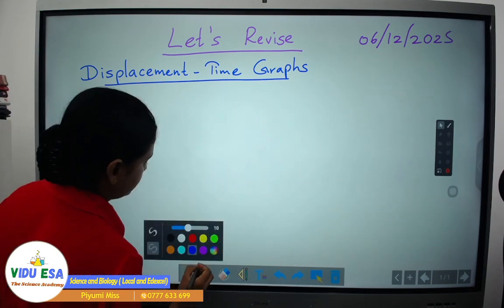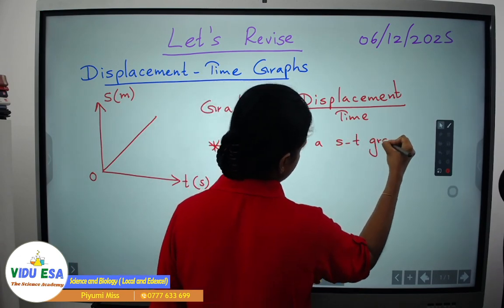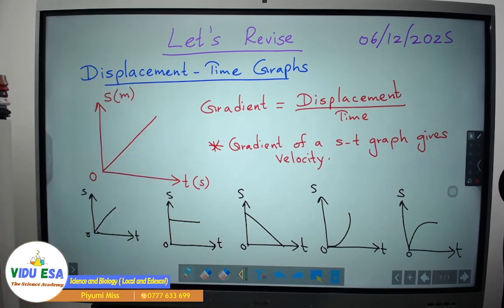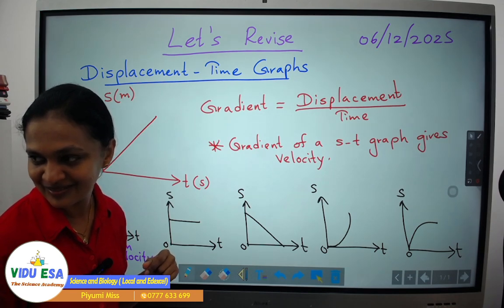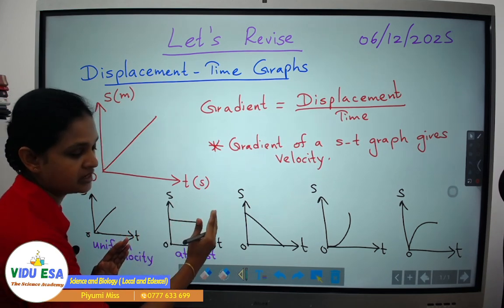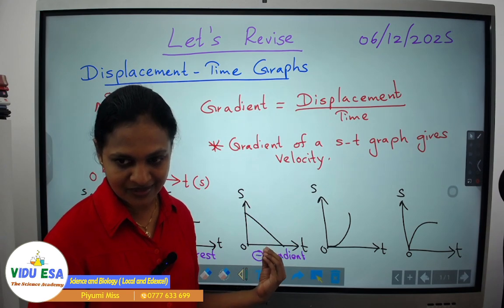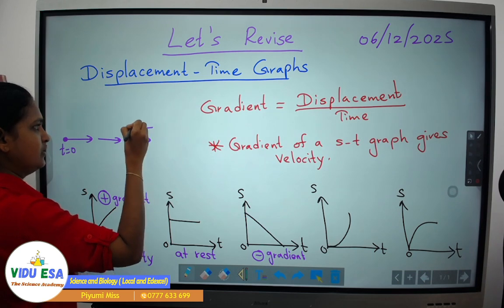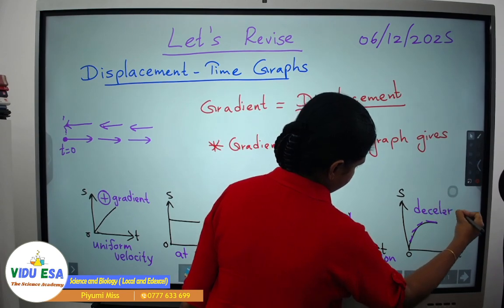O/L 2026 - Paper - 06/12/2025